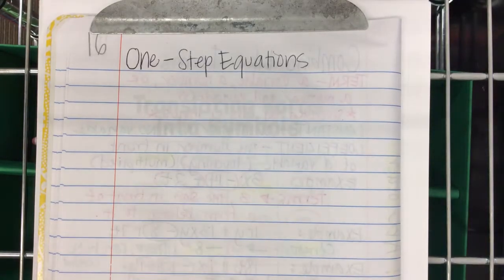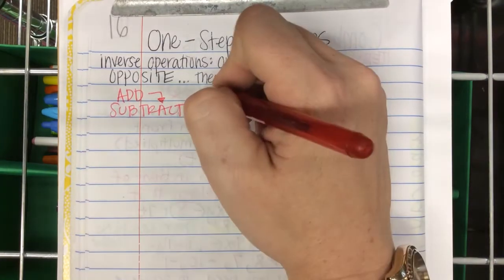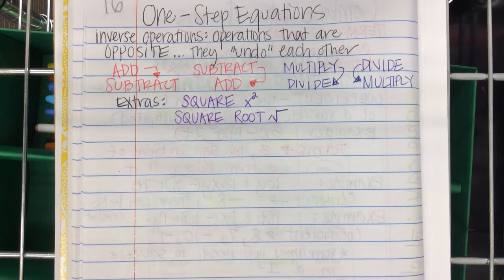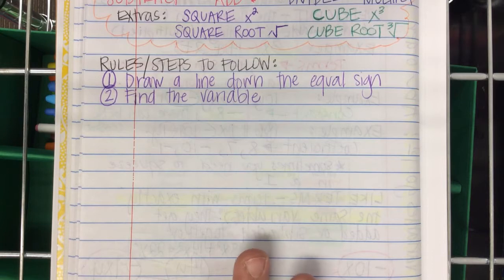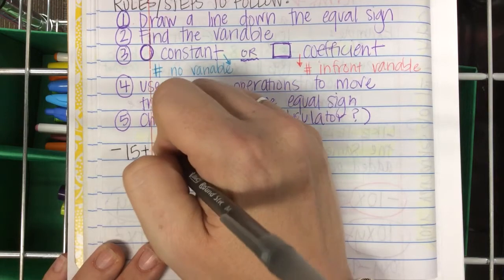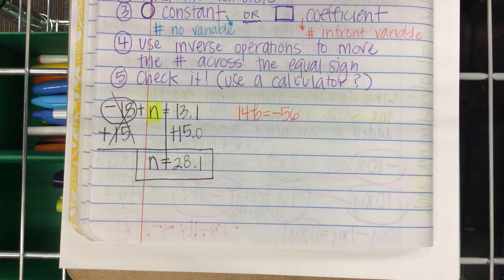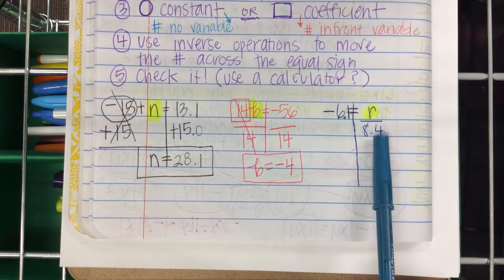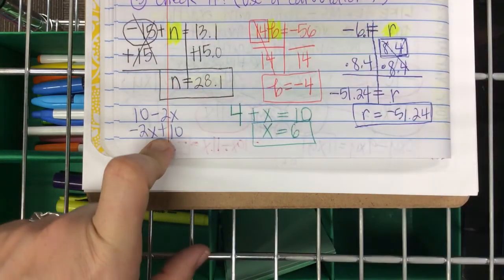One step equations